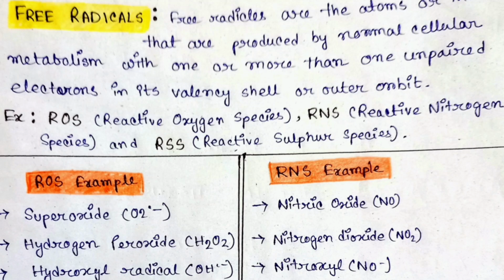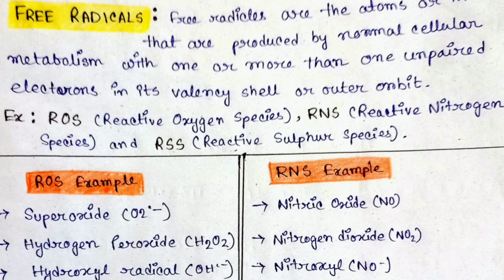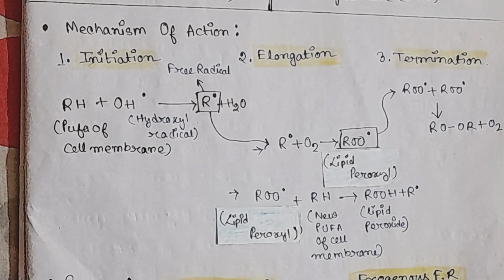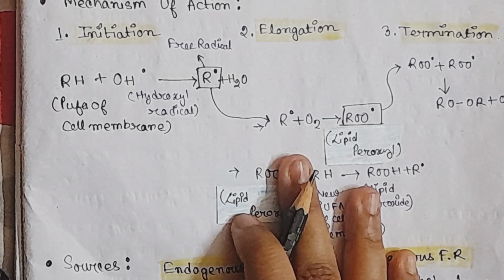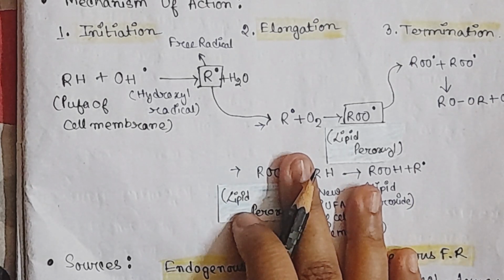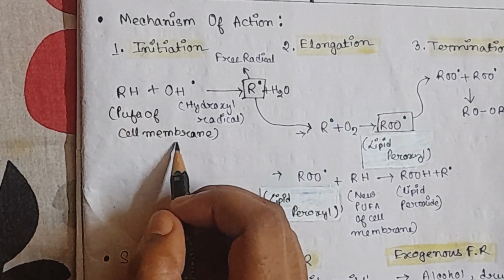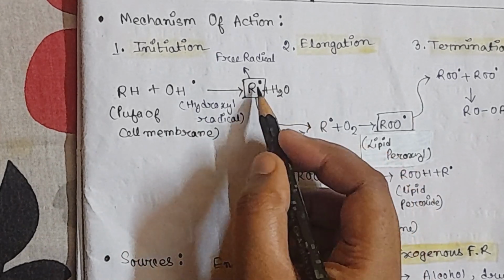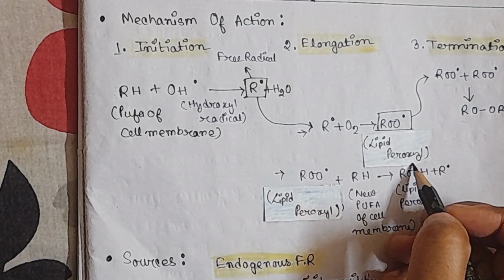FREE RADICALS..source,ROS,RNS ..Lipid Peroxidation Mechanisms